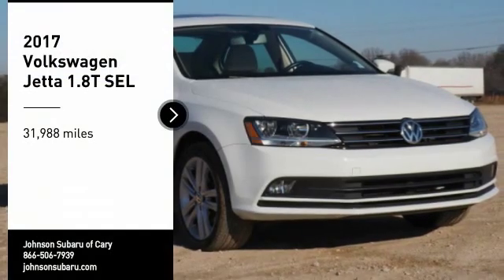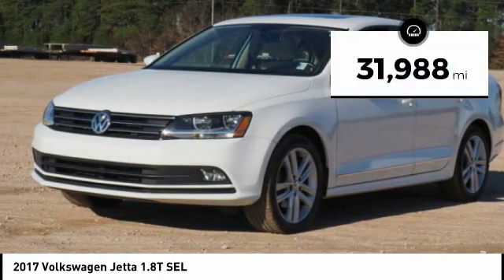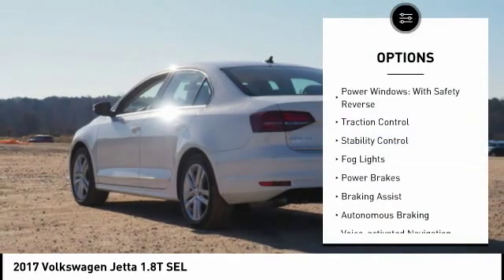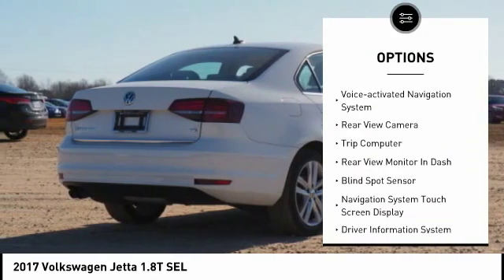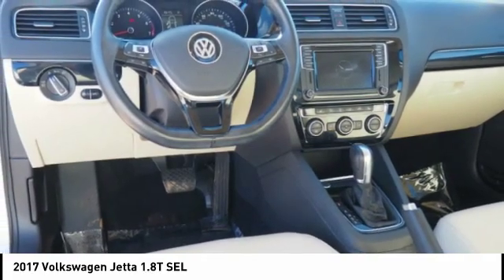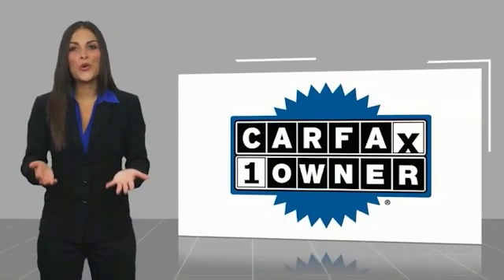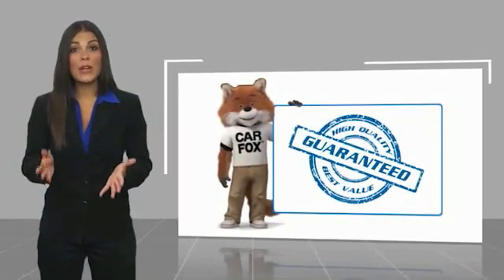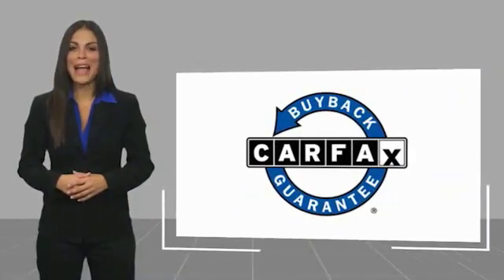2017 Volkswagen Jetta Cary NC SB54503B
2017 Volkswagen Jetta 1.8T SEL

Don't miss this 2017 Volkswagen Jetta. It's equipped with great features. You'll want to take this Vehicle home. Make a great choice today.